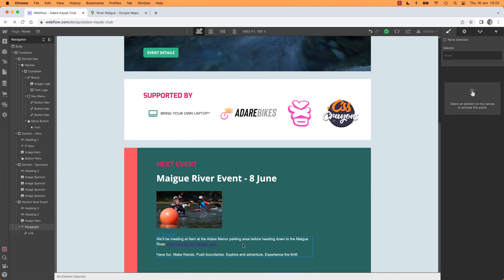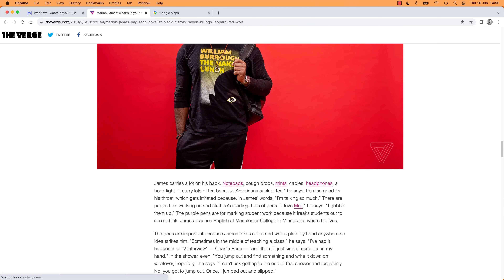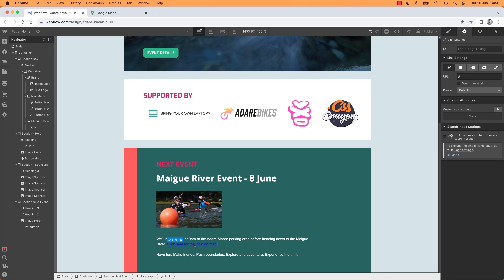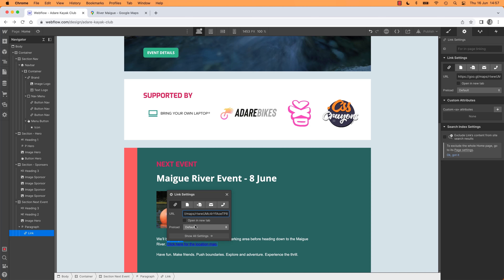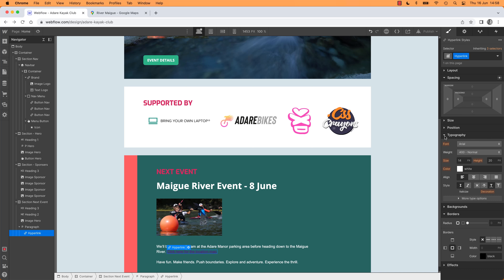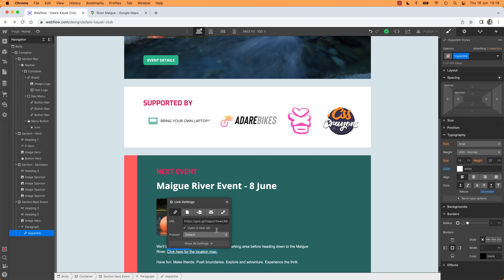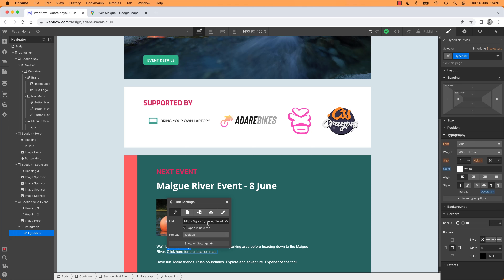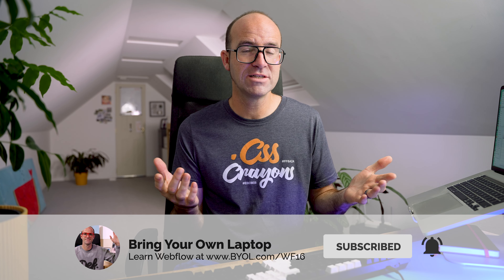Hyperlinks & Remove Underline & Color From Link in Webflow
Join my website to watch this full course + 30 others for $20p/m